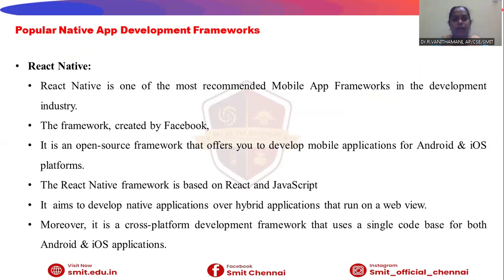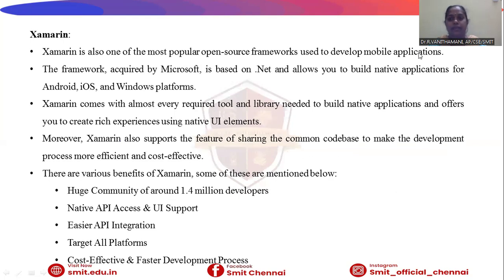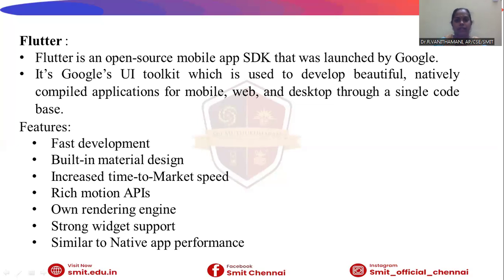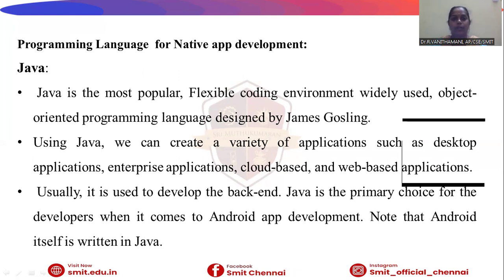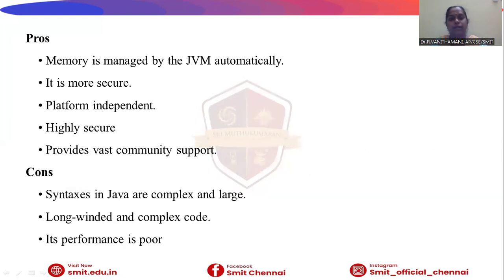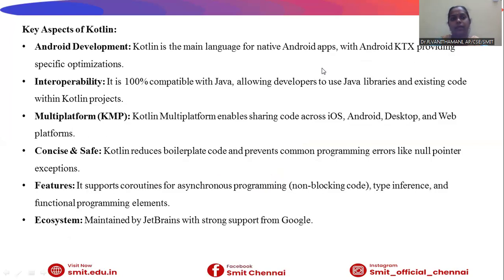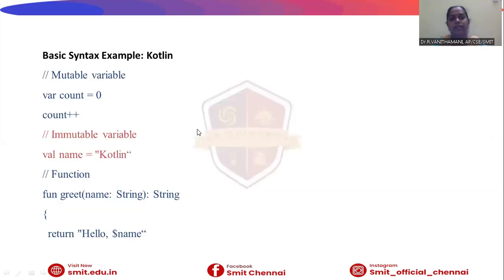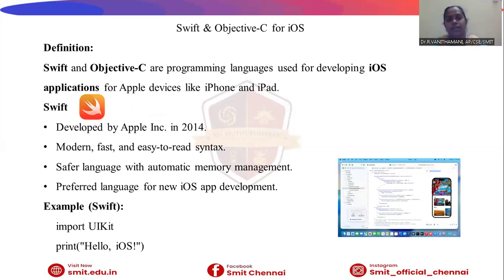CCS332-APP DEVELOPMENT-UNIT 2-PART 3